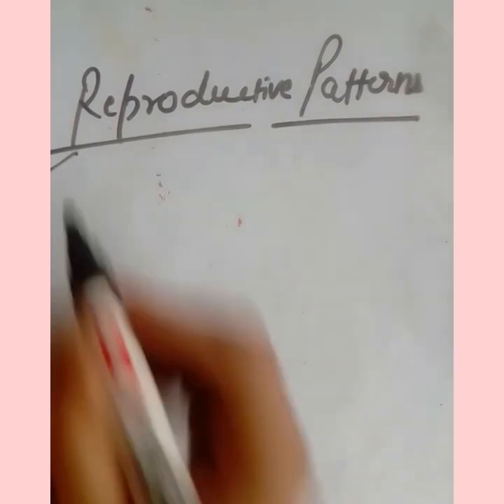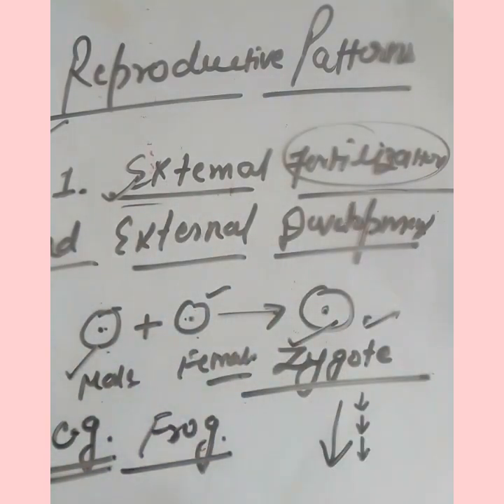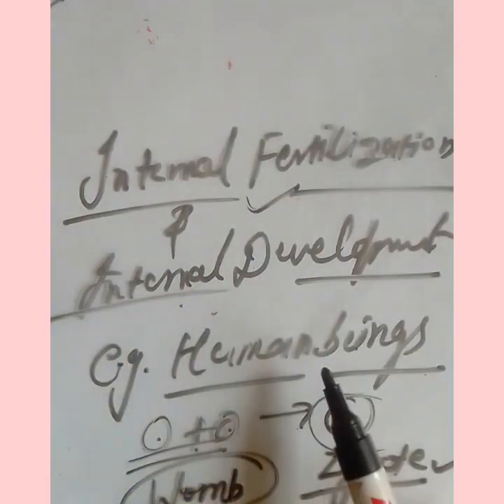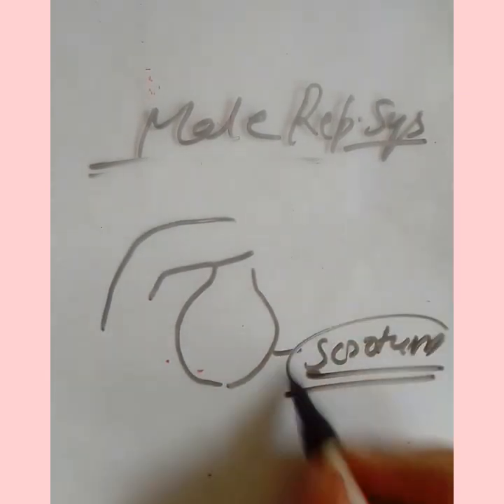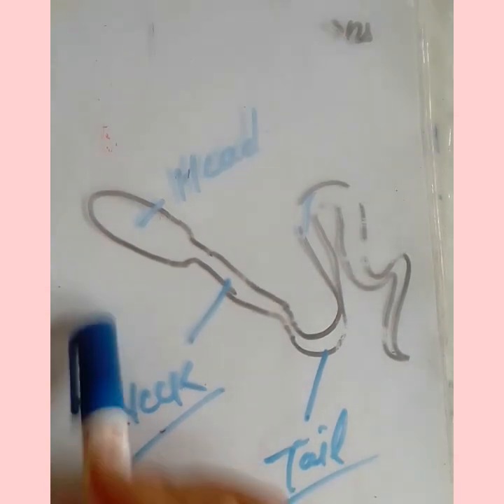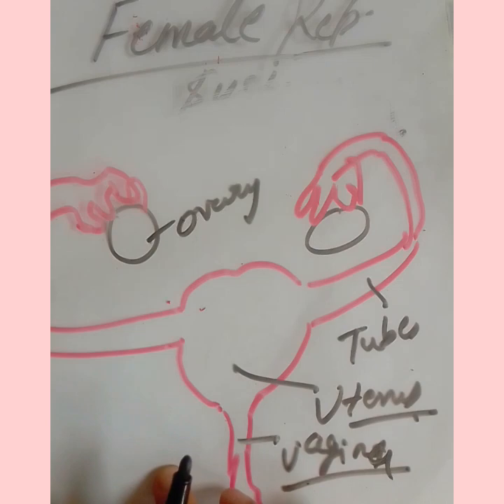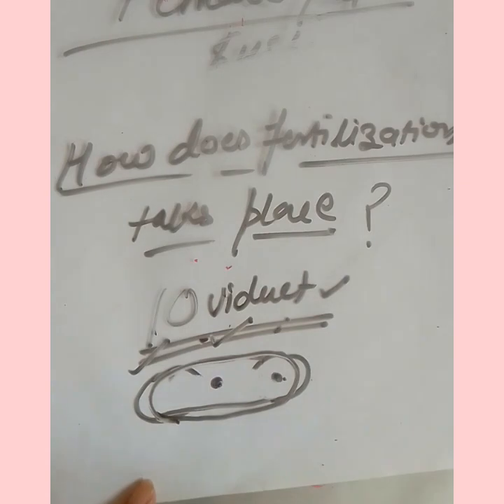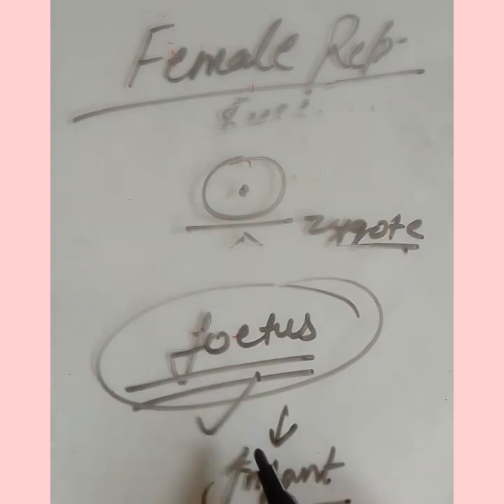Reproduction patterns and male and female rep system